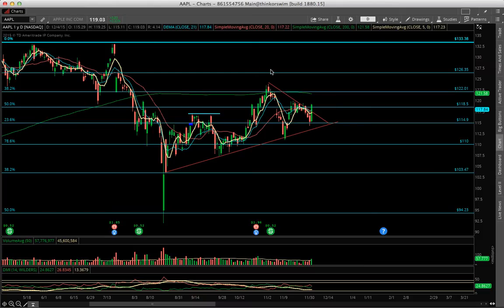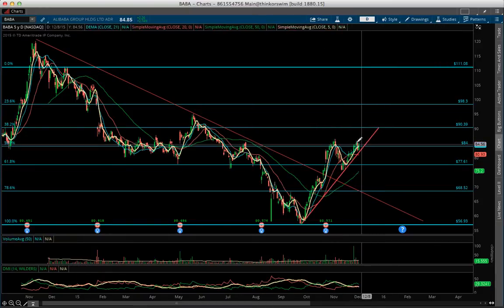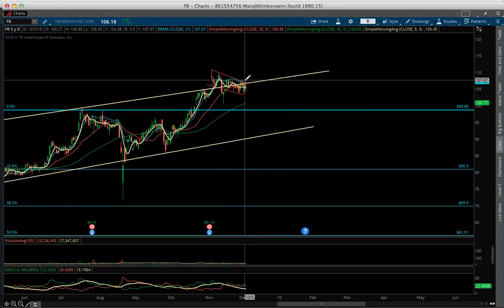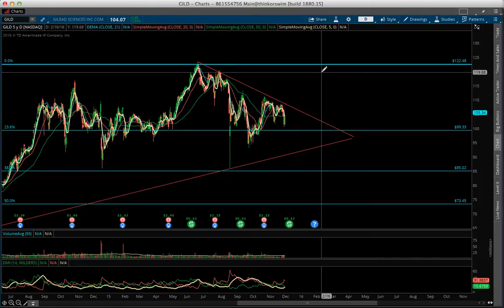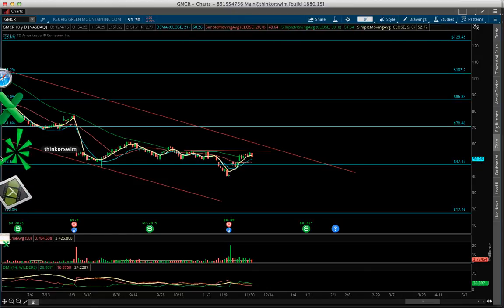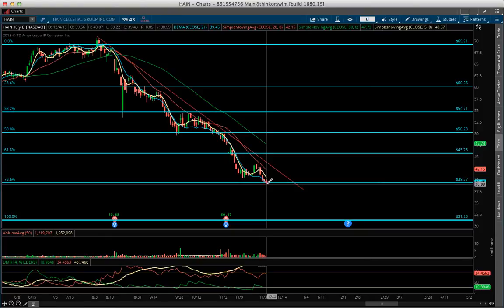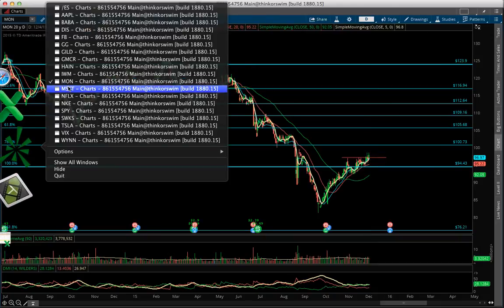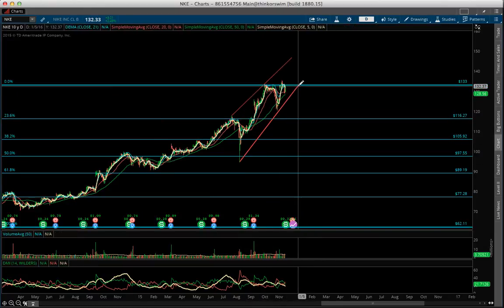McBillion weekend Recap Dec 6, 2015.mp4